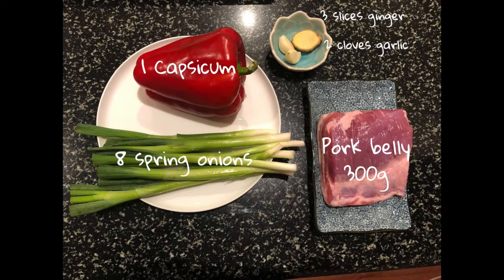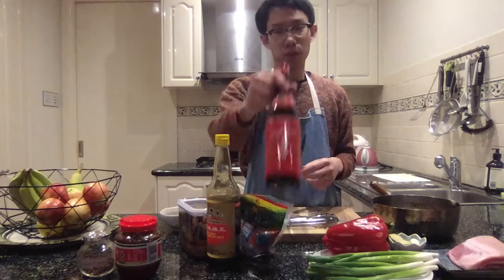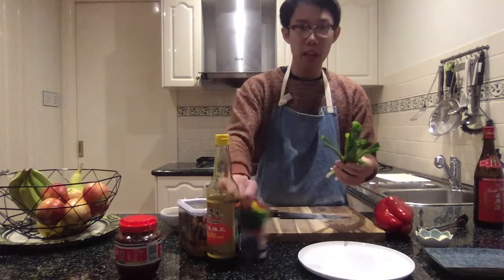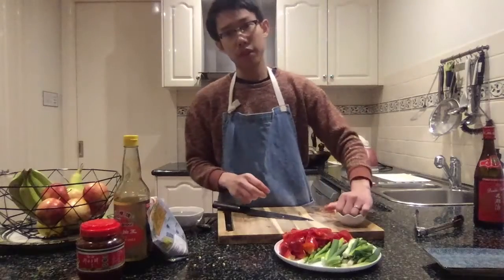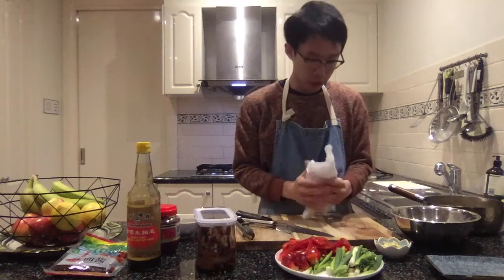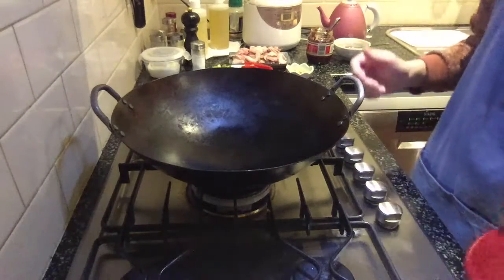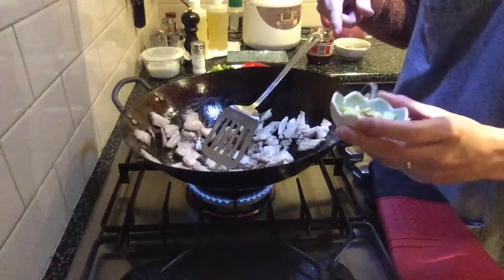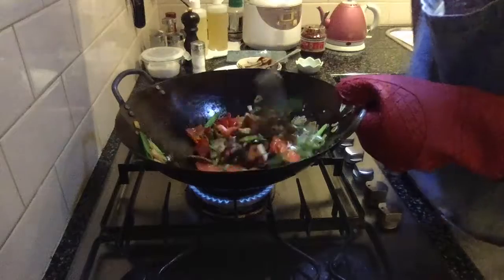Cooking at Home: Twice Cooked Pork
Join Brian in the kitchen as he cooks up a delicious sichuan-style traditional Chinese dish, twice cooked pork (huíguōròu).

Ingredients:
- 300g pork belly
- 1 capsicum
- 8 spring onions
- 3 slices of ginger
- 2 garlic cloves
- 1 tbsp rice wine
- 1/2 tbsp sichuan peppercorn
- 2 tbsp sweet bean sauce (Tianmian sauce)
- 1 tbsp light soy sauce
- 1 tsp broad bean paste (Doubanjiang)